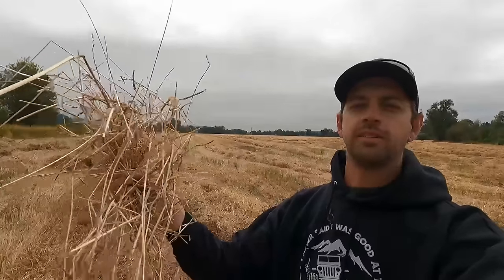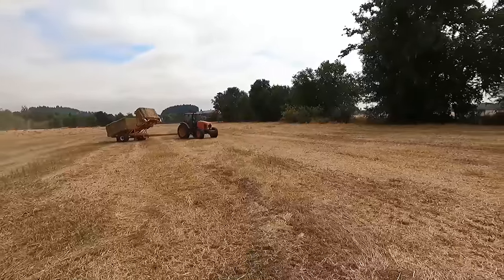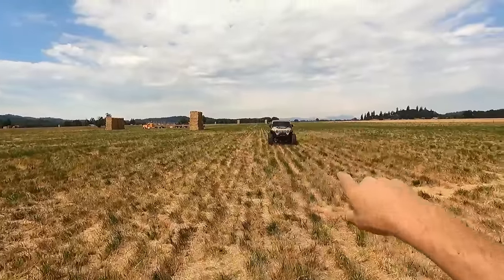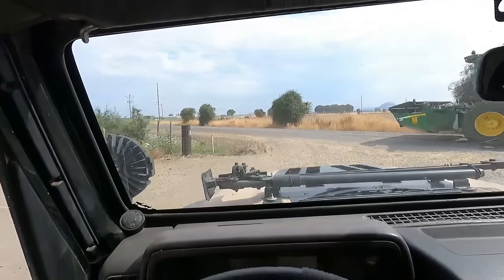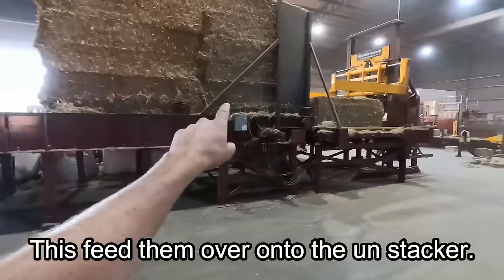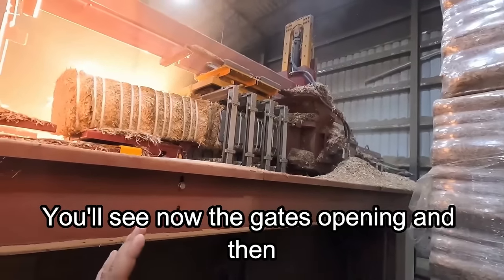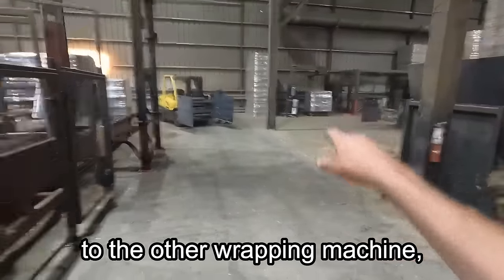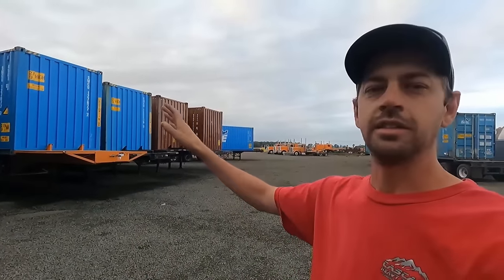How This Grass Went From Oregon To Korea. Worldwide Farming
This video shows how the Bounds Hay Company makes and ships hay from Oregon, to countries like Korea, Japan, Dubai, and all throughout Asia and the Middle East.     @jessebounds6795 ships all types of hay including Alfalfa, Rye grass, Annual, Straw, and many more.  They also do custom pressing for other hay companies if needed.   Most of the straw starts out as a grain crop that is harvested for cereals and grains by the farmer, then the hay company comes in to bail the hay, transport it out of the fields, process it, and ship it.

Yankum Ropes

Mailing address:
Cascade Heavy Rescue
740 NE 3rd St